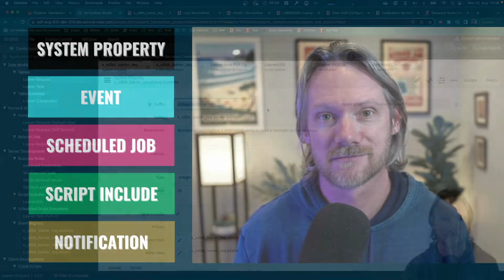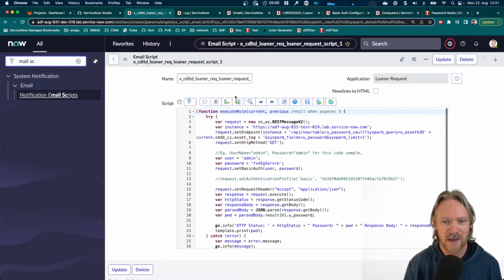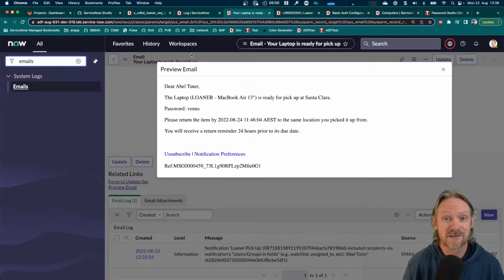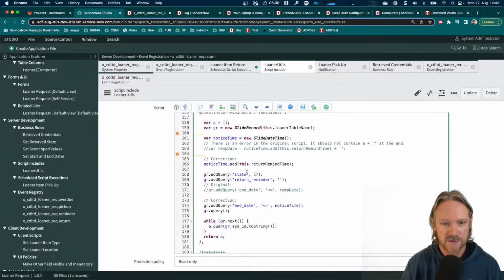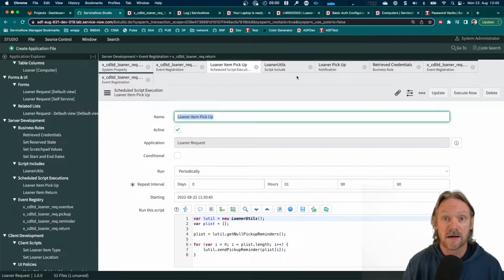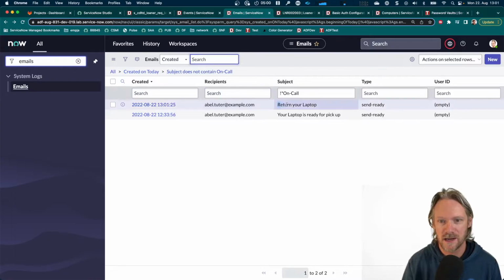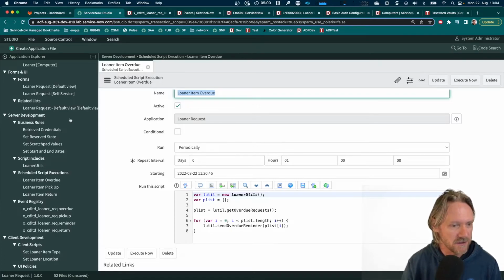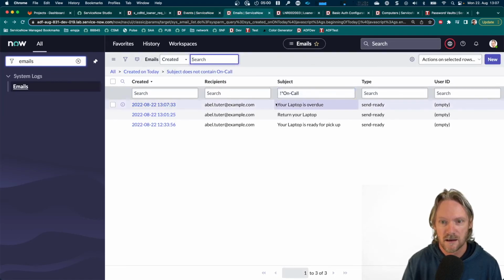ServiceNow – Application Development Fundamentals – Notifications Solution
This video is for students of the ServiceNow Application Development Fundamentals course. It shows the solution to a challenge exercise to create two extra notifications, using a scheduled script and a script include (among other object types).

Timecodes
0:00 - Intro
0:44 - Reviewing the pickup notification (intro)
1:43 - Reviewing the pickup notification (demo)
5:17 - Reviewing the pickup notification (testing)
6:12 - Return notification (demo)
9:28 - Correction to LoanerUtils()
11:51 - Return notification (notification)
12:34 Return notification (testing)
14:33 - Overdue notification (demo)
18:10 - Overdue notification (testing)